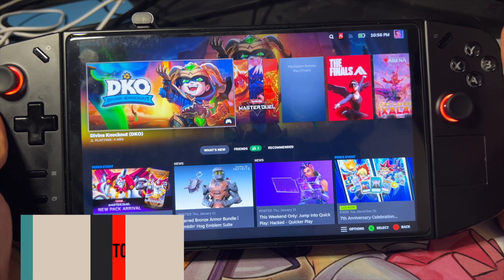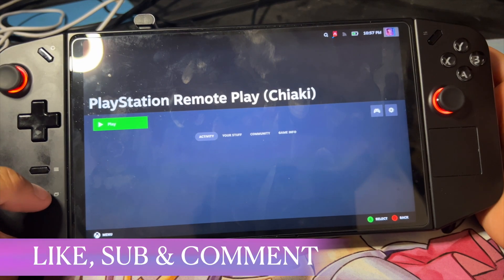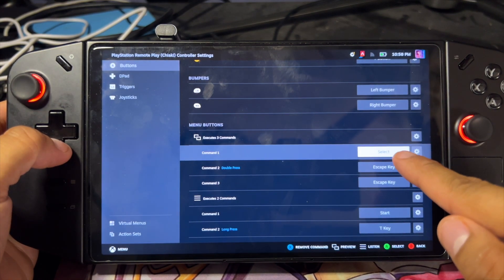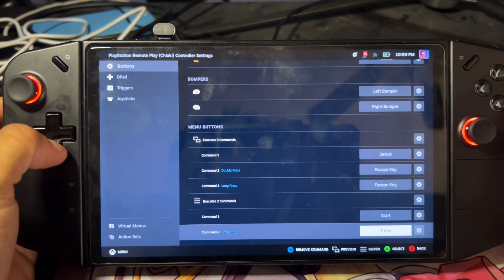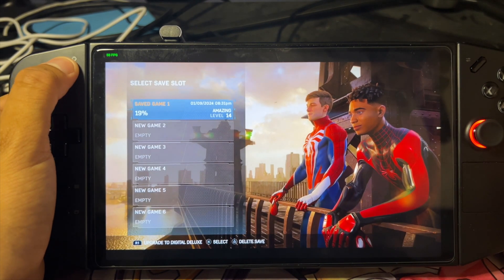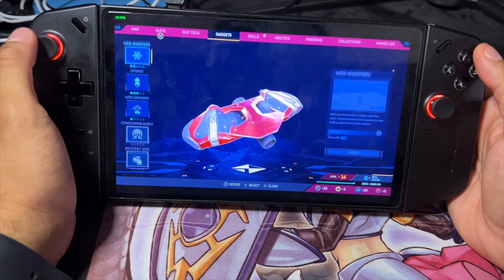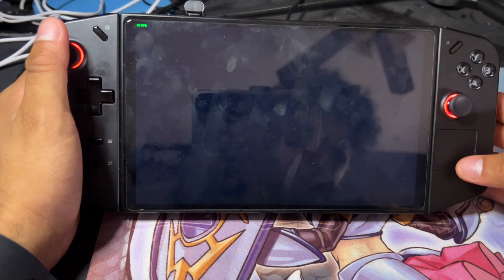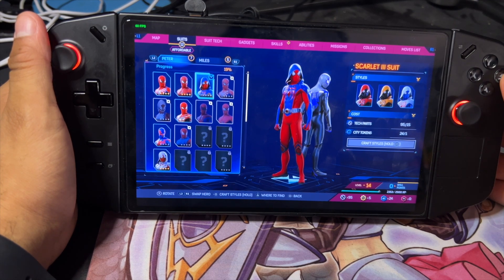Touch Pad & Home Button Mapping on Chiaki|PS5 Remote Play|LENOVO LEGION GO (WATCH TO THE END)